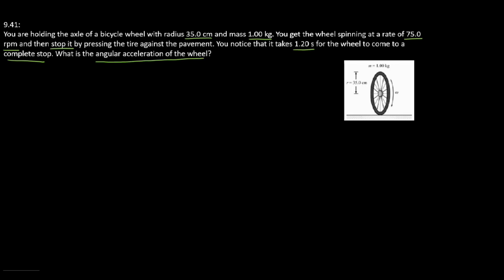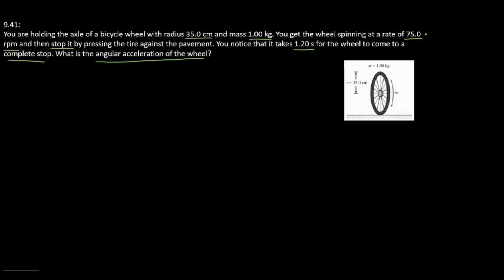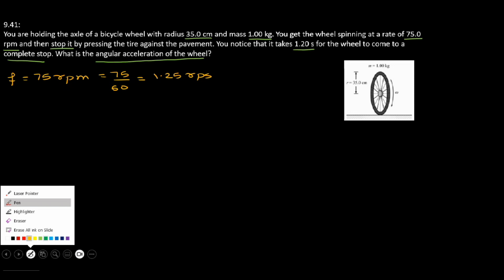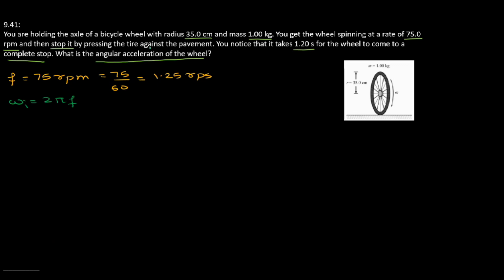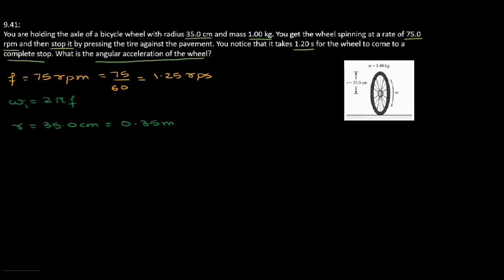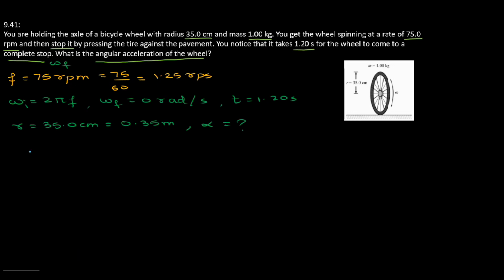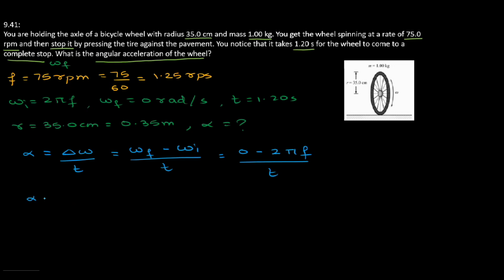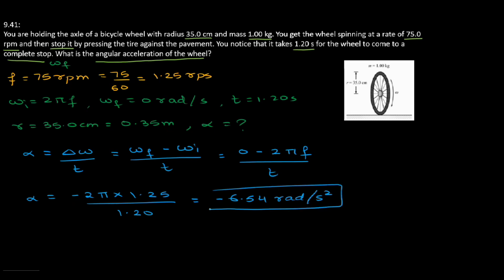9.41: Calculating angular acceleration given the frequency and time values.